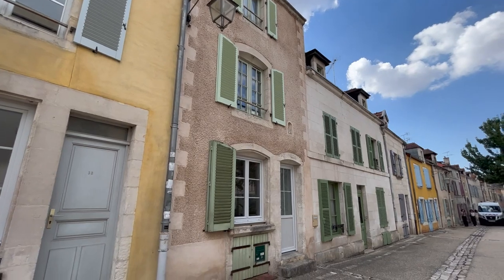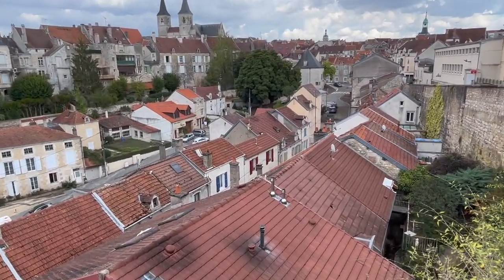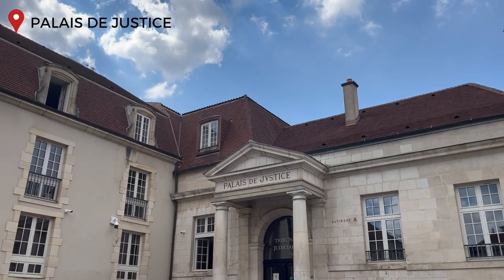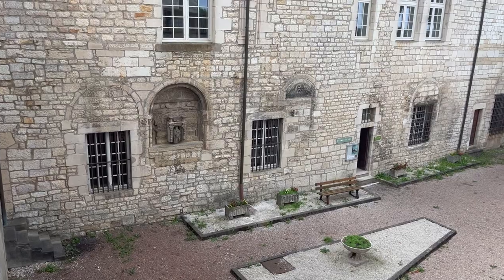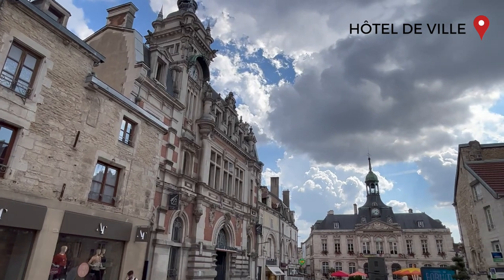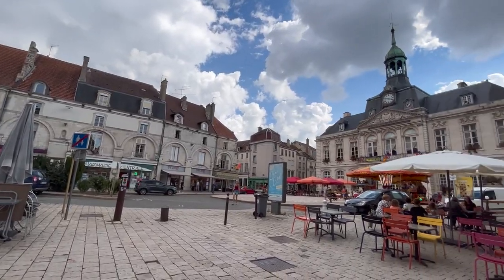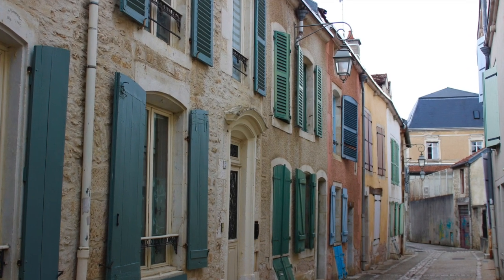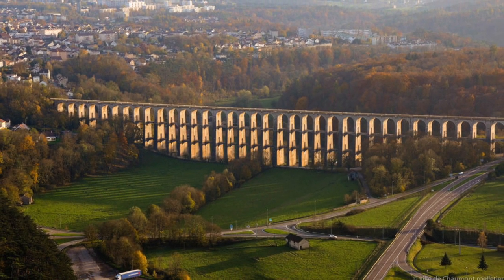CHAUMONT: quick day trip in 🇫🇷 !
bonjour ! my name's lyndi, and i've lived in france for 5+ years. today's video we'll explore the city of chaumont in the haute marne department of france 🇫🇷 !! we'll wander the vieille ville, or old town, along with some things to do and stop to grab a cappuccino:) let me know what other types of videos you want to see:)

places in this video:
00:00  chaumont
00:20 modern part of city / le signe
00:35 square philippe lebon / viewpoint
1:09 tour d'arse / tower
1:27 palais de justice / donjon tower
1:45 old town / vieille ville
2:23 basilique saint jean-baptiste / church
3:03 downtown / hotel de ville area
3:29 rue juvet / picturesque street !
3:57 marché / covered market
4:06 viaduc de chaumont / bridge

coucou ! i'm an american living in france who started this channel during quarantine ! i decided i want to create videos on things that i would want to actually see:) things like: what it's like living in small town france, how to navigate life abroad, solo travel, hearing from actual frenchies (lol) and more. if that interests you, subscribe to see future videos from la petite américaine ^^ bisous !